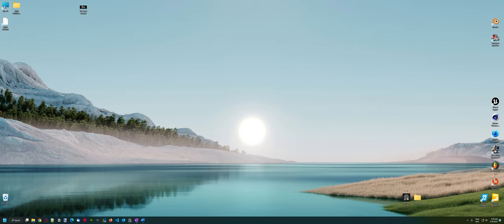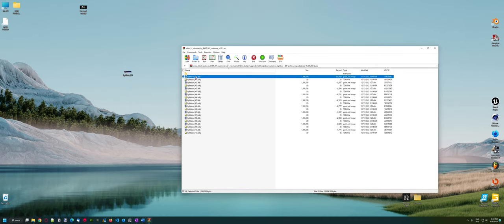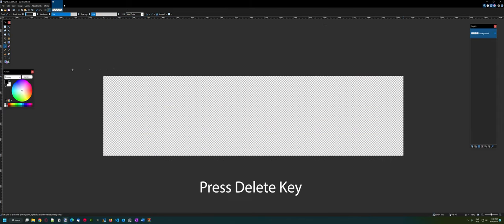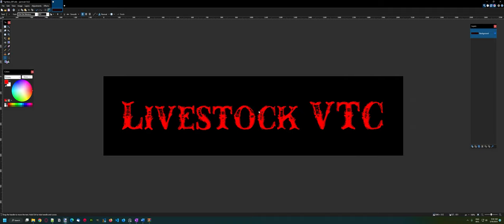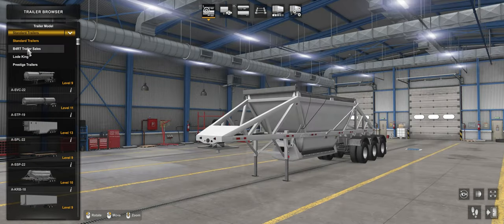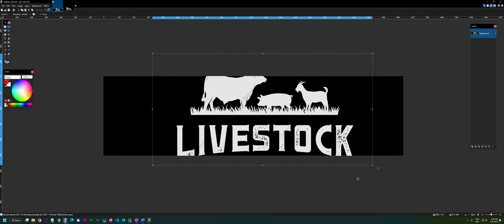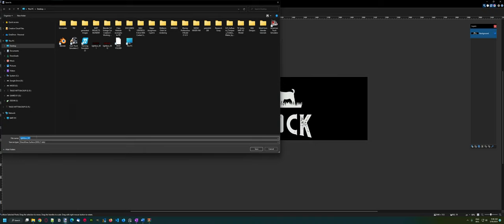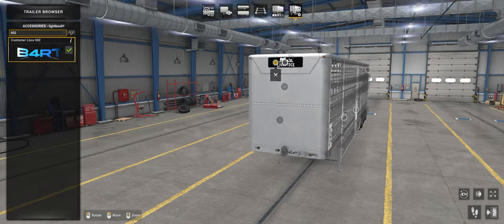Modify the Lightbox for B4RT Livestock Trailer Mod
Hello, it's B4RT here, and today I'll show you how to modify the lightbox for my Livestock Trailer mod, step-by-step. Let's begin!

Firstly, open the.SCS file using WinRAR. Locate the file location of the mod, right-click, and choose "Open with WinRAR."

Once you have access to the file, go to the location of the Livestock Lightbox texture, which should be here: vehicle/b4rt_trailers/upgrades/b4rt_lightbox/customer_lightbox/. When you've found the textures (lightbox_001.dds, lightbox_002.dds, etc.), drag and drop them onto your desktop. Now you can modify them in Paint.net as desired.

When you're finished editing, save the file to your desktop in .DDS texture format (use the same names).

Next, go to your desktop, select the textures, and drag and drop the modified file back into the .scs file. This will overwrite the old file with your new changes.

That's it! You have successfully customized the B4RT Livestock Lightbox to your liking. I hope you found this helpful.

Our FB Groups:
B4RT MODDING

I Will be always honored by the trust you guys have on me, Appreciate your support!